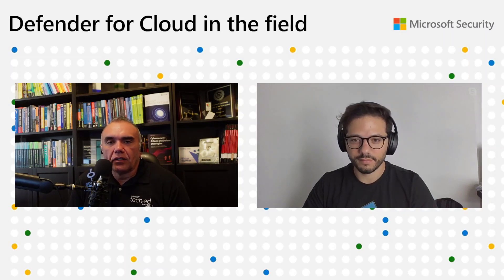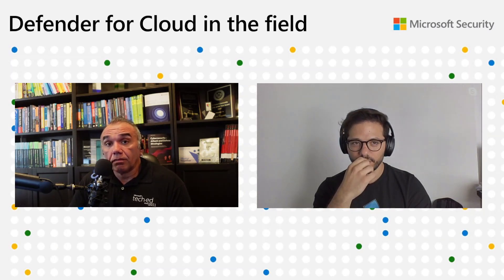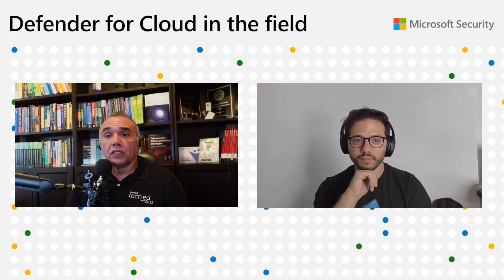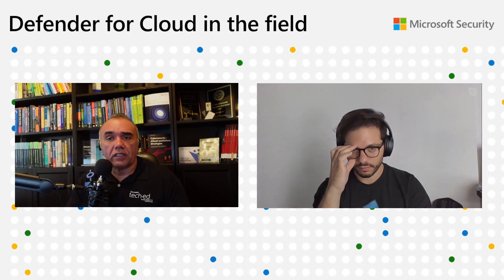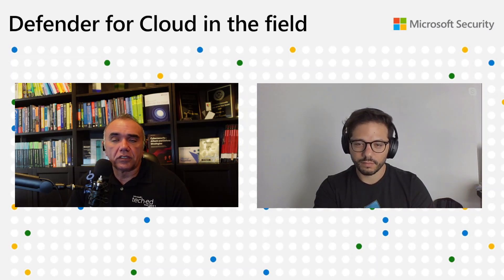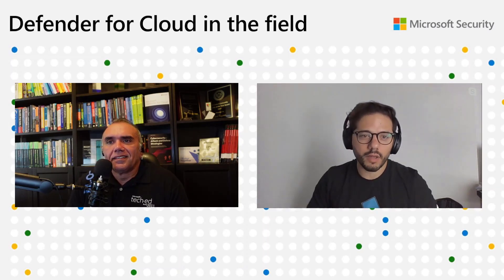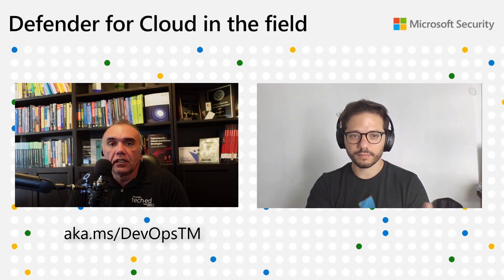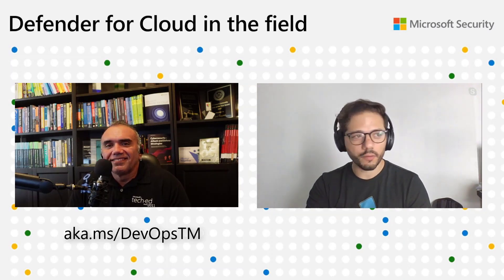Understanding the DevOps Threat Matrix | Defender for Cloud in the Field #34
In this episode of Defender for Cloud in the Field, Ariel Brukman joins Yuri Diogenes to talk about the DevOps Threat Matrix. Ariel talks about the process of creating a new threat matrix for a very complex domain such as DevOps, what it was found during the research process and how the research evolved to create this threat matrix. Ariel also talks about how to use the threat matrix to improve your DevOps defenses, and he gives examples of some common attacks against DevOps environments.

02:49 - The research leading to DevOps Matrix publication
05:35 - Threats in the execution phase
08:50 - Privilege escalation phase
13:00 - Common patterns of attack
13:42 - Recommendations to build better defenses